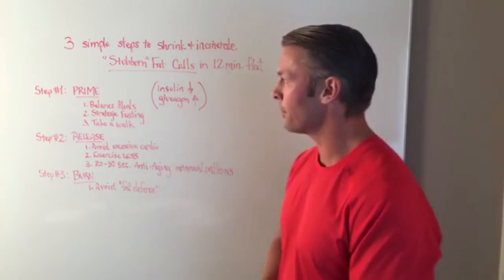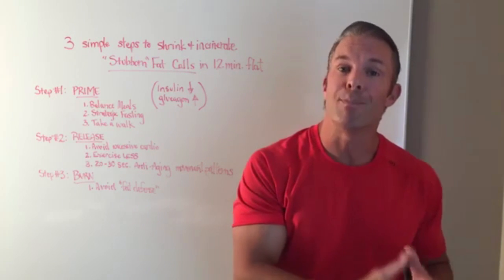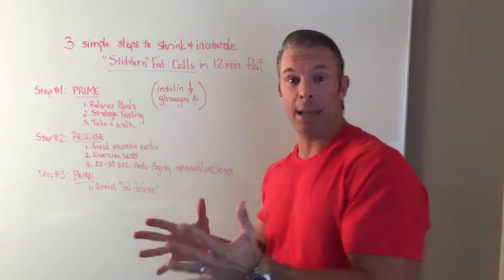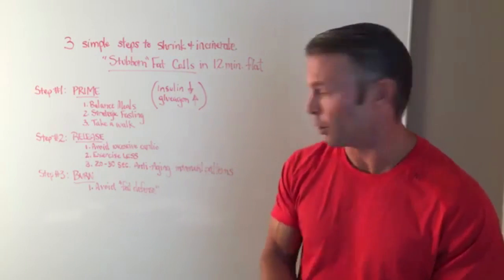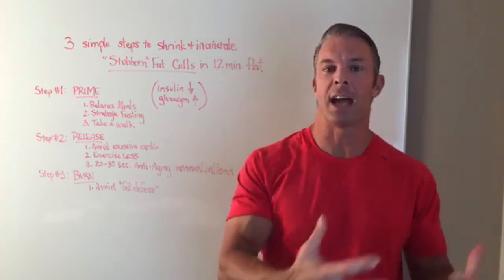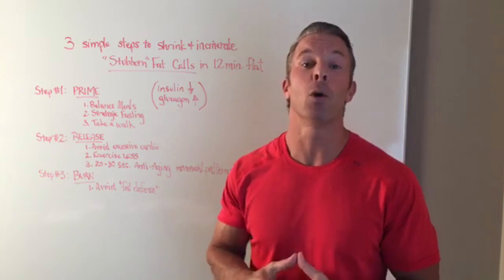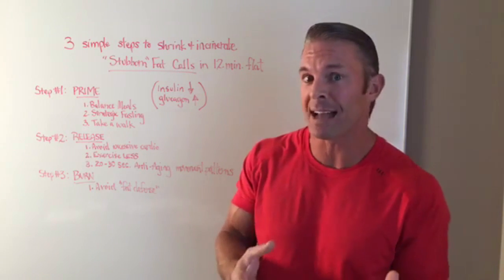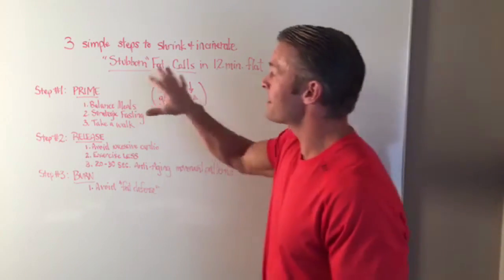3 Simple Steps That Shrink & Incinerate "Over 40" Belly Fat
Click Here To Eliminate Stubborn "Over 40" Belly Fat with Our 12-Minute Metabolic Trick (Rule #3 in the video)

I want to share inside this fat loss video three simple steps that you can use to shrink and incinerate stubborn fat cells in 12 minutes flat. And this is specifically designed for the hormonal condition of people over 35 years old. So you'll see all three steps listed here. I'll go over them in detail and show you how you can do this in as little as 12 minutes.

I want to show you how these three simple steps can shrink and incinerate stubborn fat cells in 12 minutes flat. How I've used this to actually stay under 10% body fat for the last 15 years, and how my wife Karen used this when her cancer journey forced her into early menopause, she used this 12 minute metabolic trick as a catalyst to alleviate all her symptoms from menopause and actually lose almost 20 pounds of stubborn menopause belly fat.

So the first step you must use in order to burn stubborn fat cells is you must prime your hormones.

What raises insulin really is eating food, and particularly eating carbs by themselves. So there's three simple ways to prime your fat burning hormones. Remember, when you eat food, and you elevate insulin, it's impossible for your body to access and shrink stubborn fat cells. By combining them with a protein and a vegetable and or a small amount of friendly fat and balancing those meals, now you'll stabilize insulin more to keep your body in a fat-burning environment.

The second thing you can do to prime your hormones and flatline insulin and elevate glucagon for faster fat loss is strategic fasting. So simply by waiting three hours or longer after a balanced meal to exercise, or waking up in the morning on an empty stomach if you have belly fat to lose and you're healthy, and engaging in the right movement patterns upon waking in a fasted state.

The third thing you can do is you can simply take a walk. So if you eat an hour or two before exercise that's still a healthy choice you can still get great results. Just make sure that you take about a five to 10 minute walk before you start moving. This will help flatline and stabilize insulin to keep your body in a fat-burning environment as well.

That's step number one-- prime your fat-burning hormones.

Step number two is to release your fat-burning hormones. The first thing that you must do, especially if you're over 35 years old, to release stubborn fat is to avoid excessive cardio. It also elevates free radicals inside your body.

The second thing you must do to release fat-burning hormones is exercise less. So today's most popular workouts-- P90X, Insanity, CrossFit-- these are great ways to lose belly fat. However, they're designed for younger people. So I recommend that you avoid that and instead you replace it with 20 to 30 second anti-aging movement patterns.

Now, these movement patterns are specifically designed to release fat-burning hormones. One study even shows that these movement patterns can increase growth hormone production over 700%.

The third and final step-- and this is the most important-- is that you must avoid fat defense. When you're 35 years old, your fat loss hormones start rapidly declining.

Research shows that they can actually restore or resettled into another area of your body. Now, we've coined this fat defense, but the scientific term for it is called reestrification. And if you're over 35 years old and you want to burn stubborn belly fat, you must avoid reestrification. Otherwise, you're just going to end up restoring the fat cells that you release from number one and number two.